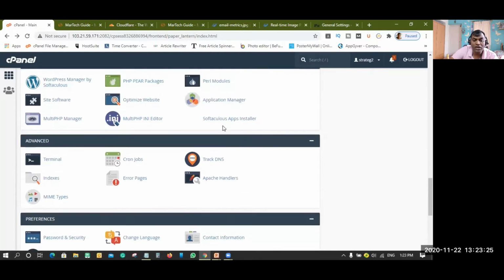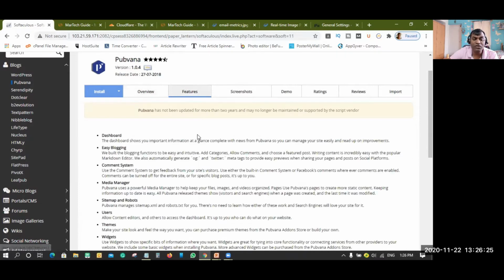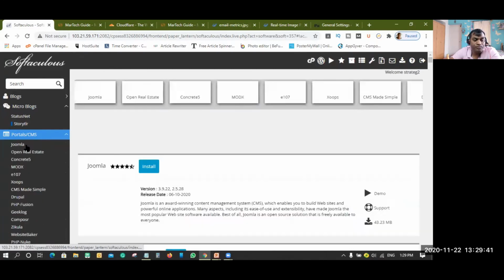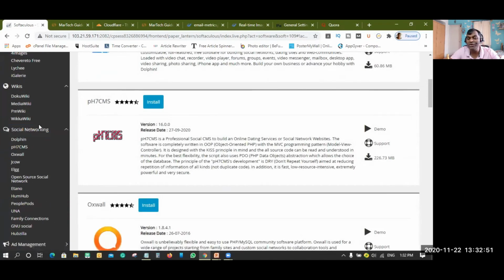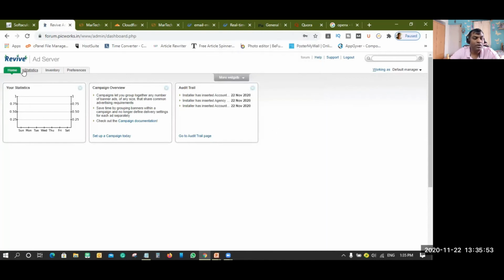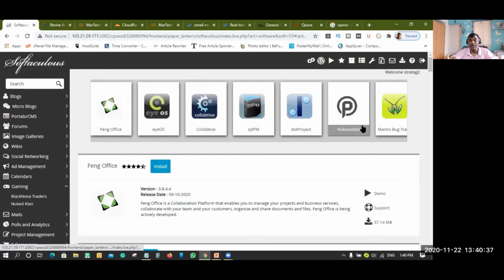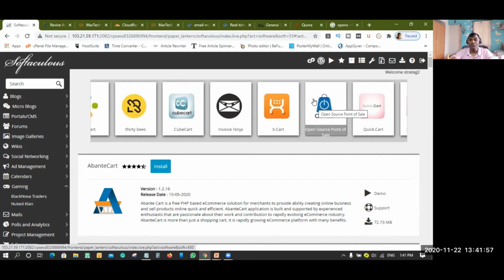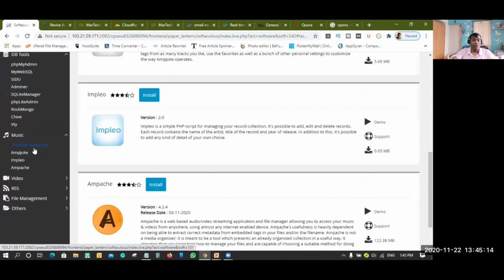What is Softaculous and How to Install WordPress using Softaculous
Softaculous is a tool located within cPanel you can use to help you easily install other programs. Softaculous does the tedious work involved with software installation. No more uploading installation files or creating and configuring databases, you can now install programs such as WordPress and Joomla by simply clicking a link in app installer

Chapters:
0:00 Understanding Softaculous Interface
01:29 For Making Blog Site- the available scripts
02:12 How to choose which is Good for you
03:11 Understanding the features of the scripts
05:31 MicroBlog scripts
06:23 Portal/ CMS Scripts: Droopal, Joomla, MODX
08:22 Forum website Scripts
09:34 Social Media Website making Scripts
10:03 Ad Management Website scripts- Installing a Ad server Script
15:24 Email Marketing script
16:28 Project Management software making scripts
17:32 ERP & CRM software Development Scripts, billing software
17:38 Ecommerce website Development using Magento , prestashop and related scripts
20:02 Ticketing system / Customer support application making script
20:31 Education website with LMS features making scripts: Moodle